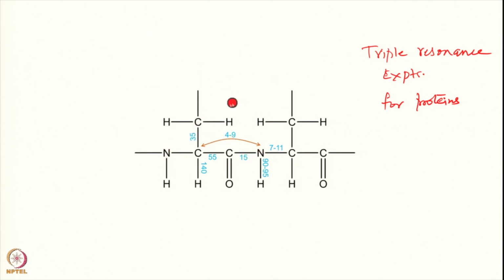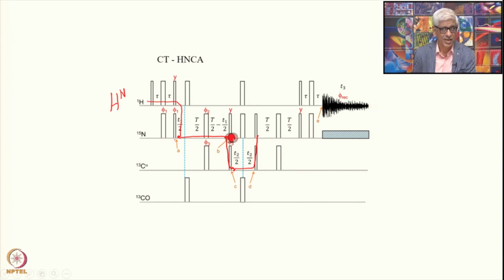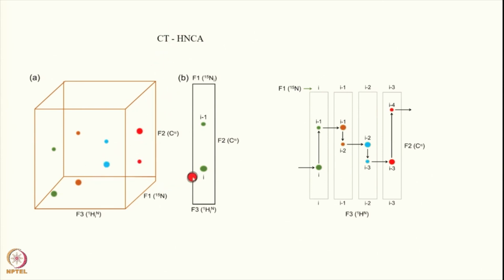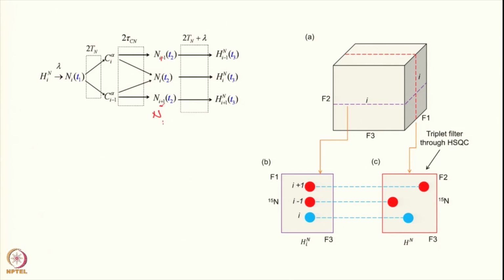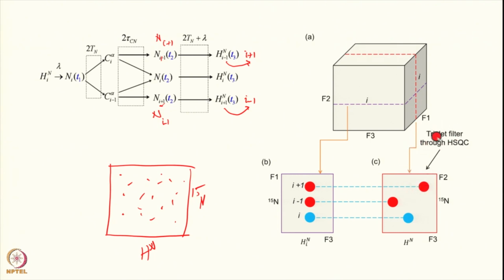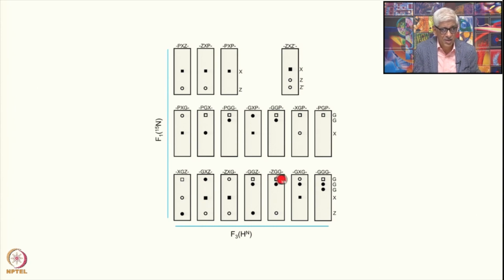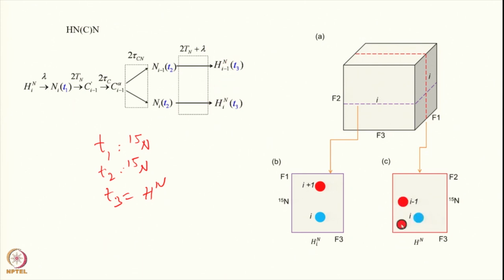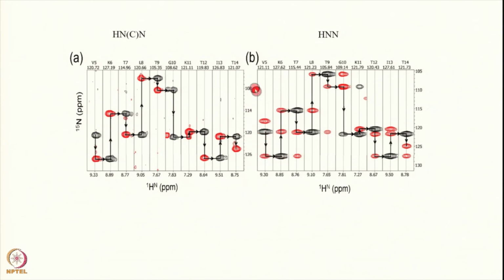Introduction to NOESY and HSQC 4